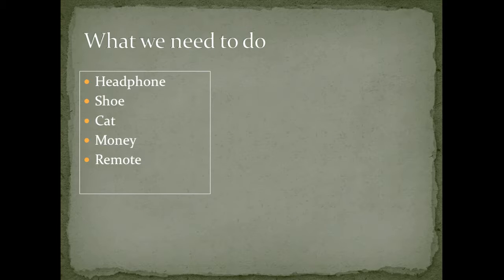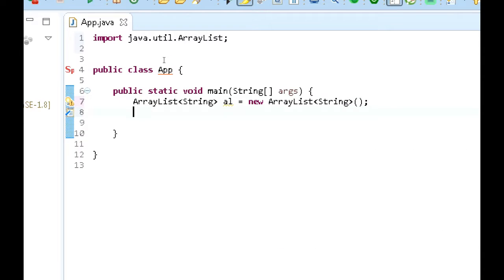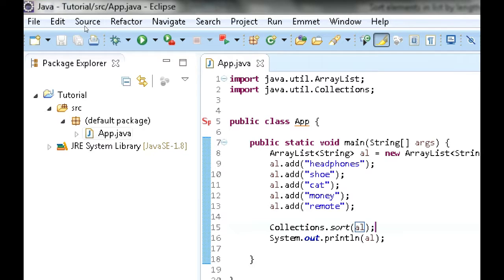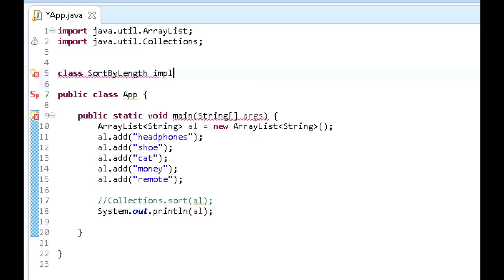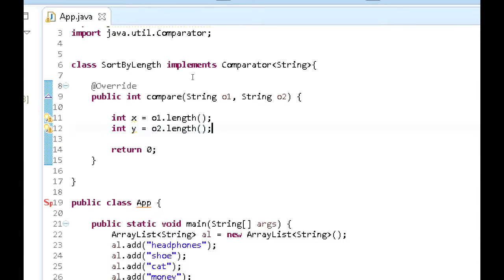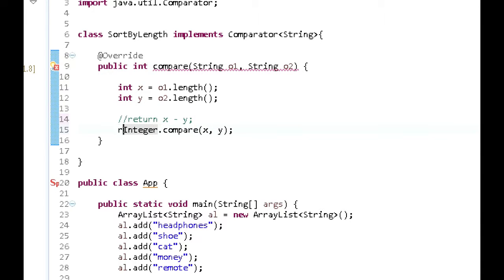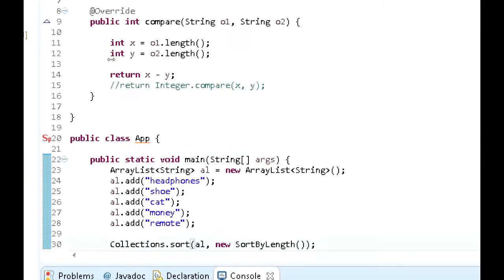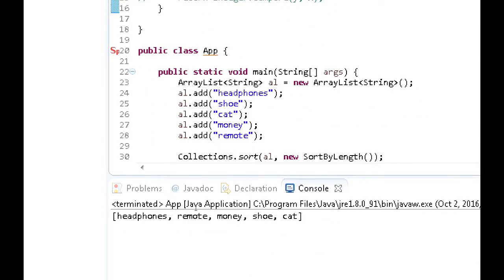IQ 34: Write a function sorting elements by length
This video explains implementation process of writing function to sort elements by length